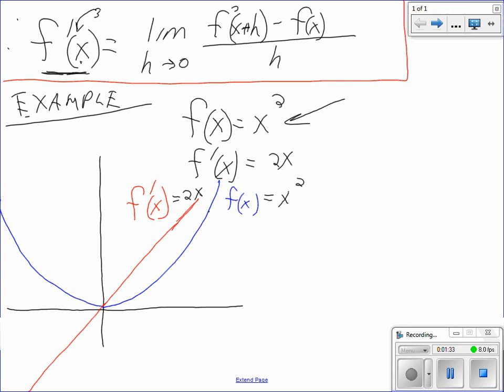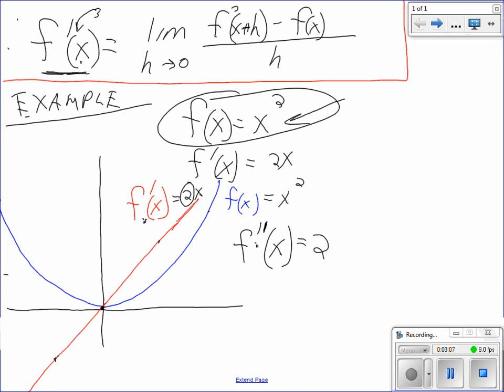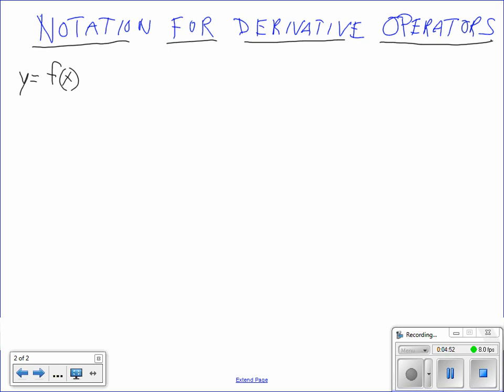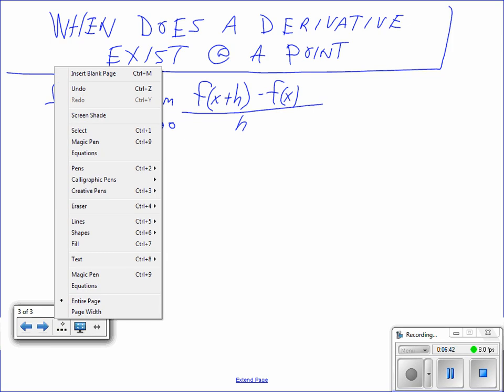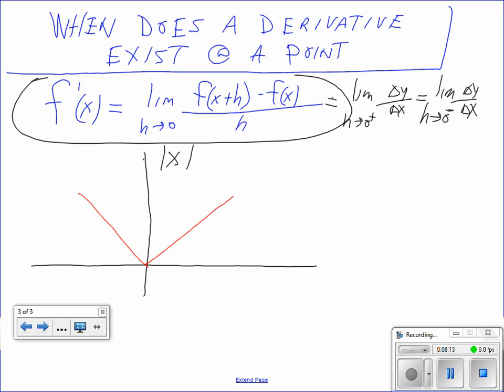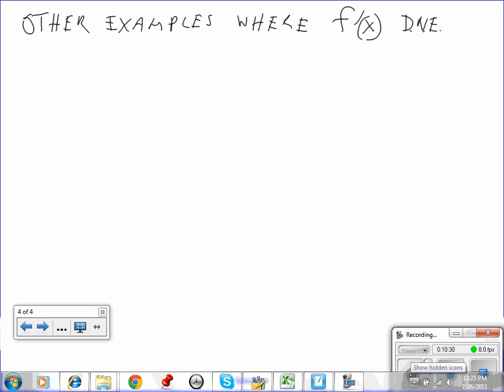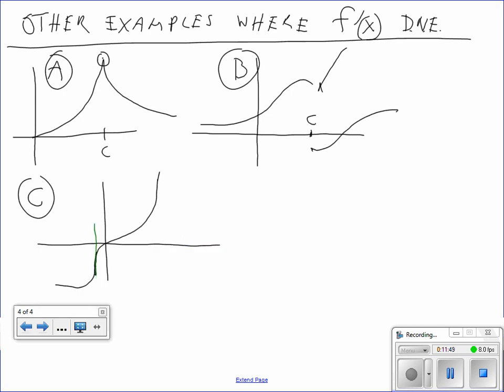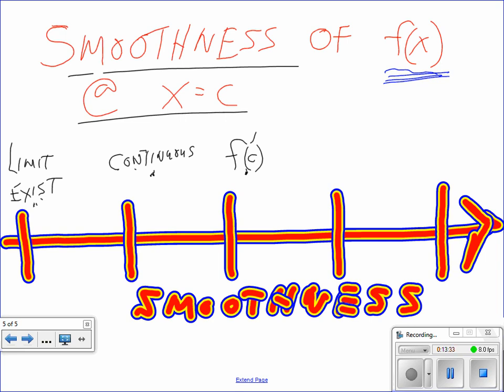Derivatives 3 2 Derivative as a Function, Notation, Existence